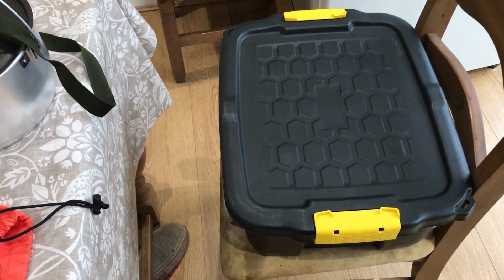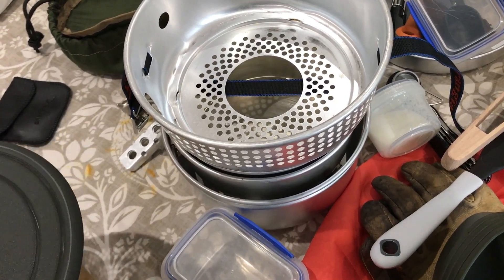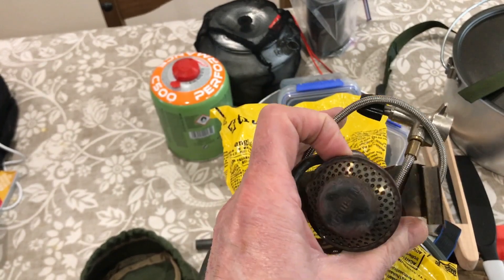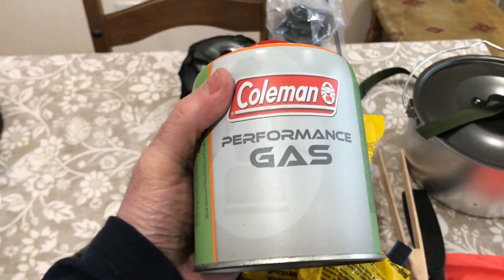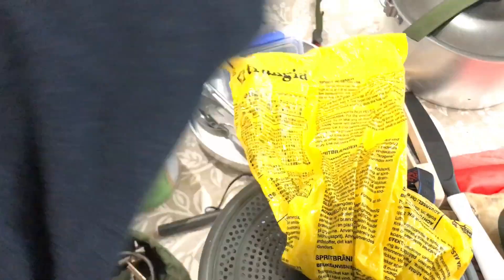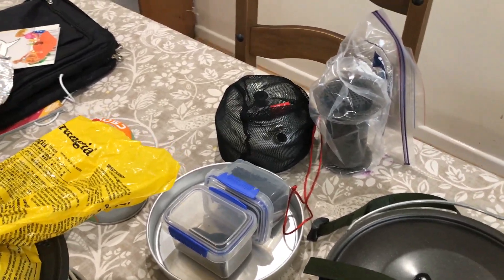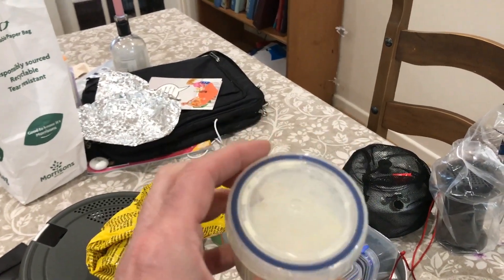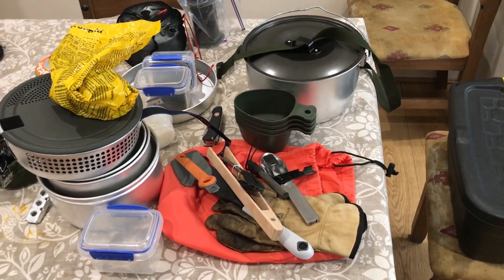Onboard Cook Kit Load Out: Trangia 25++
Hi Guys, herewith the last instalment from my French trip. I lay out all the cooking paraphernalia I took with me.

Hope it proves useful and entertaining.